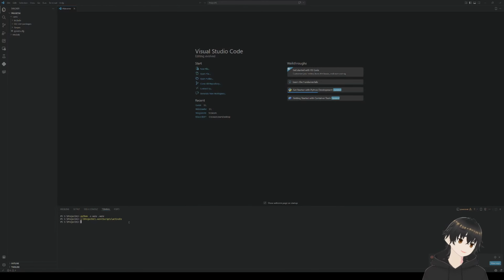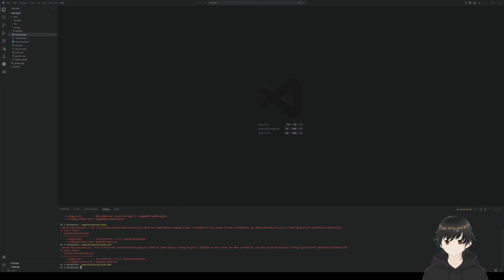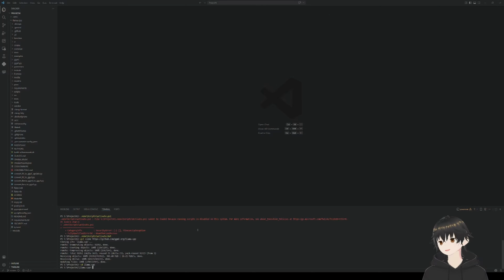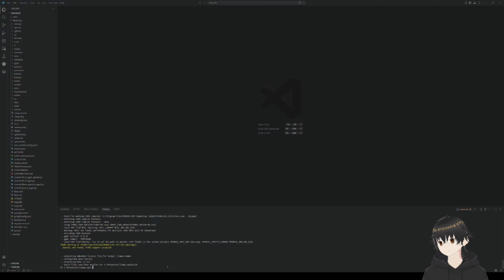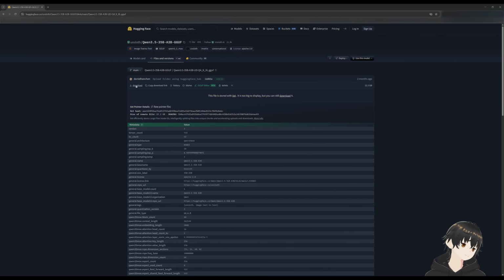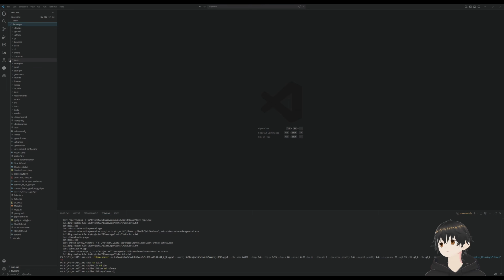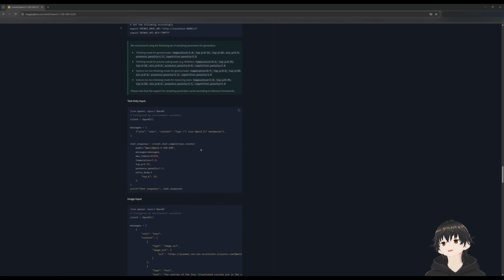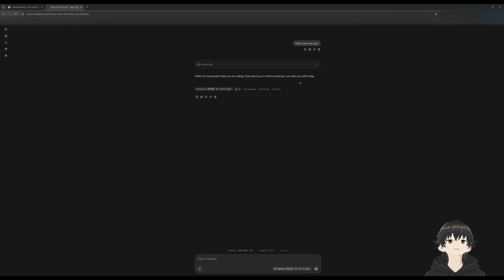I Tried Running My Own Local AI Assistant…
Command used:
python -m venv .venv
.venv\Scripts\activate.bat
cmake -B build -DGGML_CUDA=ON -DGGML_CURL=ON
cmake --build build --config Release
cd llama.cpp/build/bin/release
./llama-server -m S:\ProjectAI\Models\Qwen3.5-35B-A3B-UD-Q4_K_XL.gguf --mmproj S:\ProjectAI\Models\mmproj-BF16.gguf --ctx-size 64000 --temp 0.6 --top-p 0.95 --top-k 20 --min-p 0.00 -fa on --threads 6 --presence-penalty 0.0 --repeat-penalty 1.0 -ngl 99 --jinja --chat-template-kwargs '{\"enable_thinking\":true}'  **You can set enable_thinking to false if you do not want it to think/reason.

I tried building and hosting my own local AI assistant on my PC… with basically m almost non-existent AI knowledge.

In this video, I go through the entire process of researching, installing, troubleshooting, and attempting to create a fully local AI assistant setup.

From AI models to local hosting tools, this was way more complicated than I expected — but also surprisingly fun.

If you’ve ever wanted your own offline AI assistant, local LLM setup, or just wanted to see someone struggle through the process… this video is for you.

This is “Just Trying Stuff,” where I try random interesting things and learn along the way.